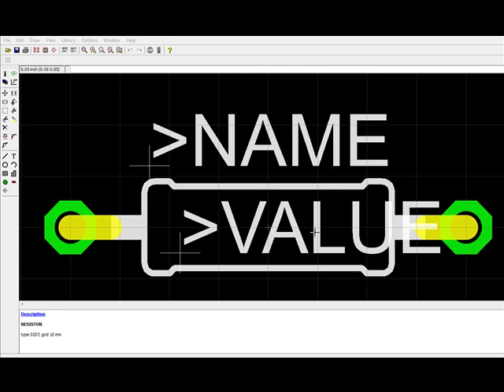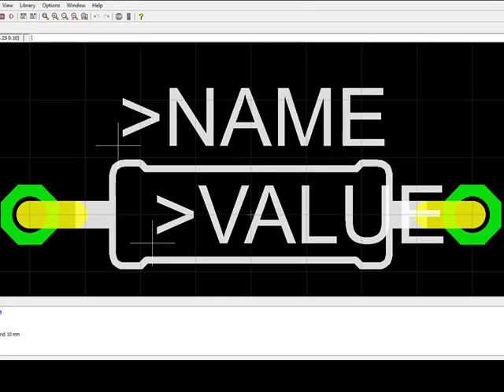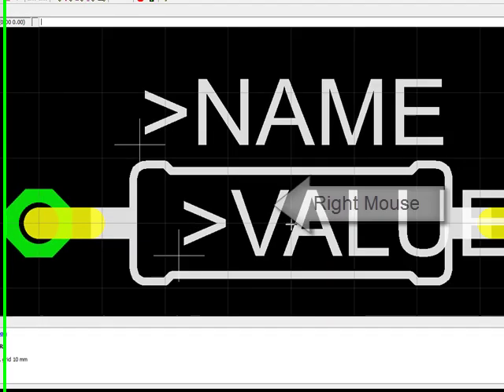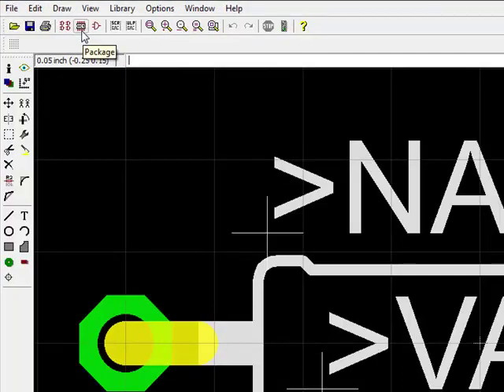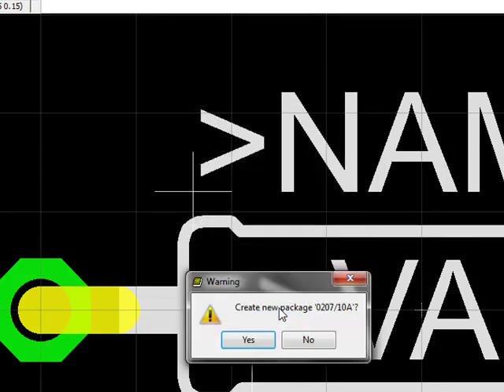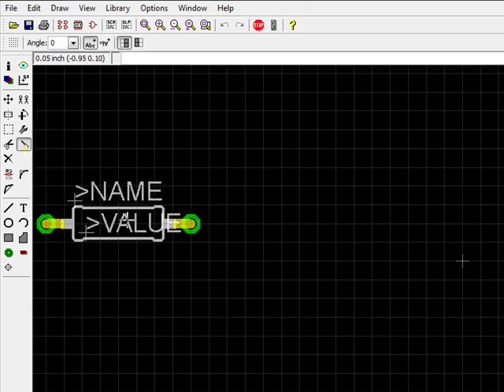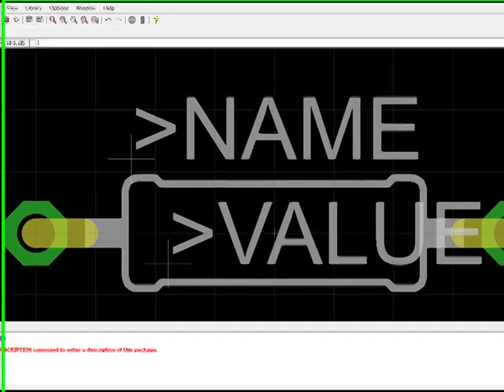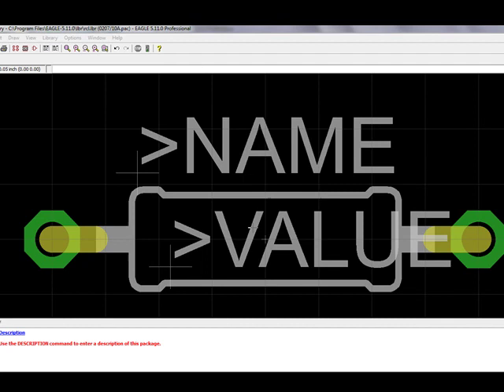Copy Package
How to copy a package within the same library. Use same steps to copy a symbol in the same library as well.